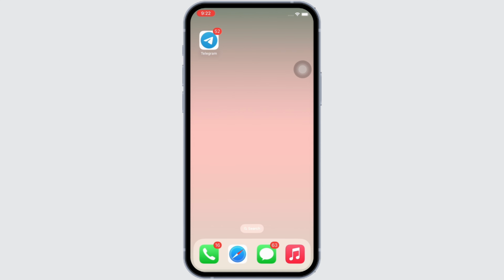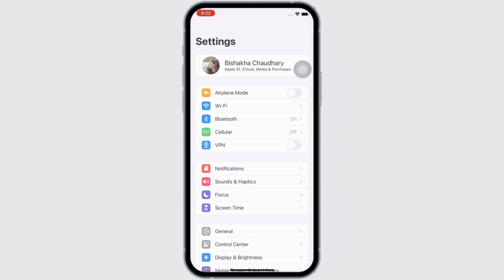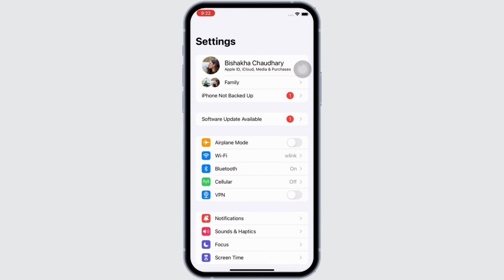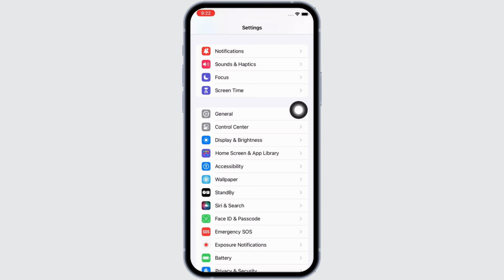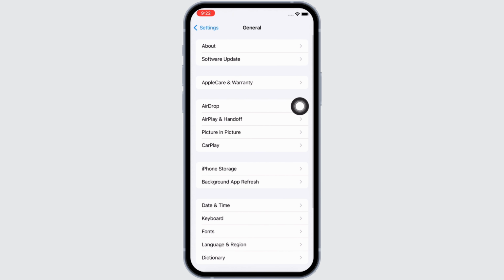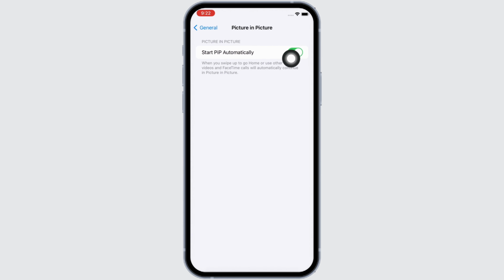How to Use Picture-in-Picture Feature | Picture-in-Picture On iPhone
Tutorial On How To Use Picture-in-Picture Feature | Picture-in-Picture On iPhone

Welcome to Nifty Tech Tips! In this video, we'll guide you through the process of using the Picture-in-Picture (PiP) feature on your iPhone. This handy feature allows you to continue watching a video or taking a video call while using other apps. Perfect for multitasking, let's dive into how you can leverage PiP to enhance your iPhone usage.

Maximize your iPhone experience by mastering Picture-in-Picture!

🔑 Topics Covered:

Understanding Picture-in-Picture: Exploring what PiP is and how it can be utilized on an iPhone.
Activating PiP: Step-by-step instructions on how to enable and use PiP during video playback or video calls.
Adjusting PiP Settings: Customizing the PiP window size and position to suit your preferences.
Compatible Apps: Listing apps that support PiP on iOS and how to troubleshoot common issues.
Advanced Tips: Tips to enhance your PiP experience, including shortcuts and hidden features.

🕒 Timestamps for Easy Navigation:
0:00 - Introduction
0:05 - What is Picture-in-Picture?
0:20 - How to Activate Picture-in-Picture on iPhone

We hope this guide empowers you to multitask efficiently on your iPhone using the Picture-in-Picture feature. Any questions or ideas for future videos?